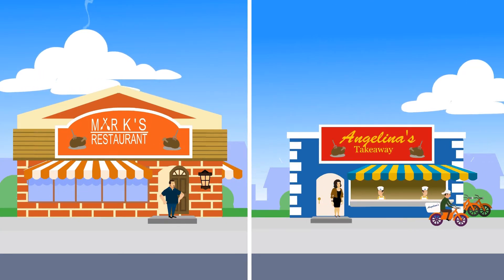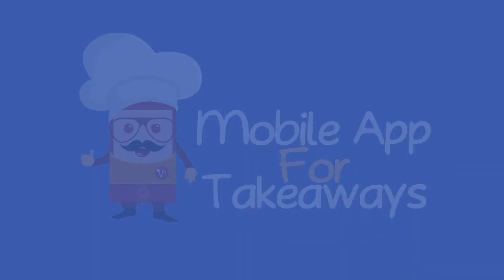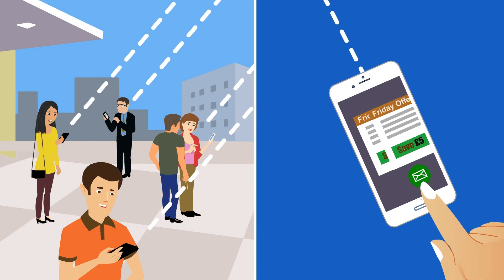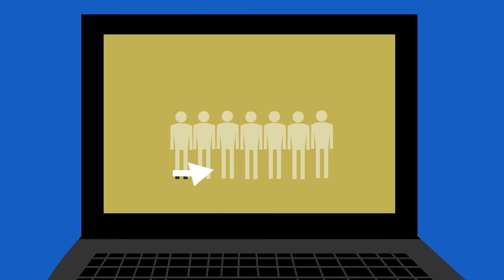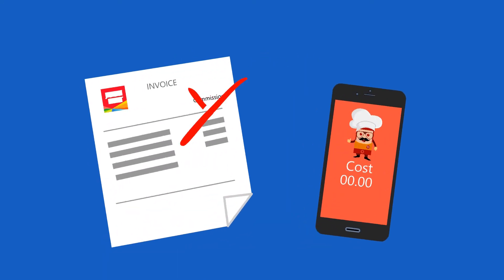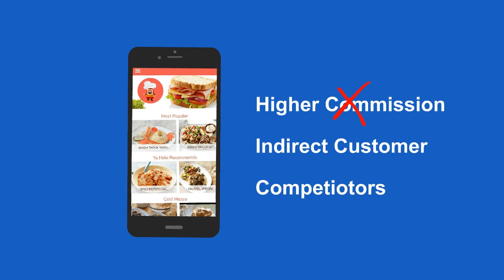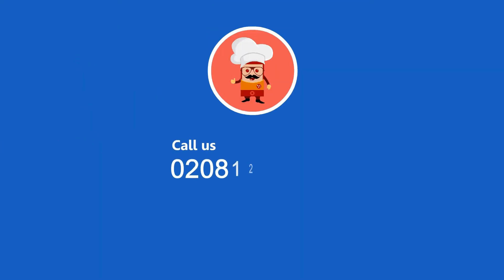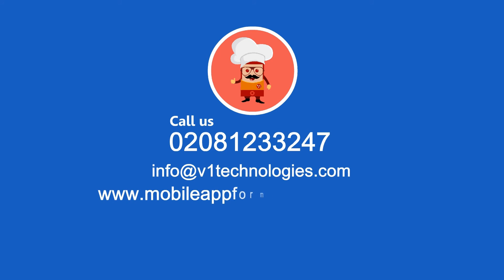Mobile App for Takeaways and Restaurants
Mobile App for Takeaways and Restaurants - By V1 Technologies